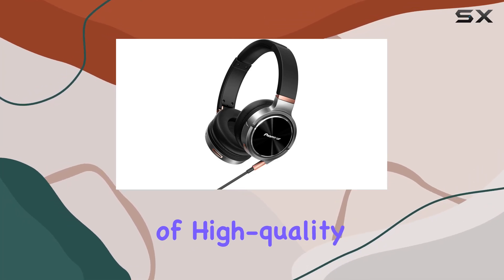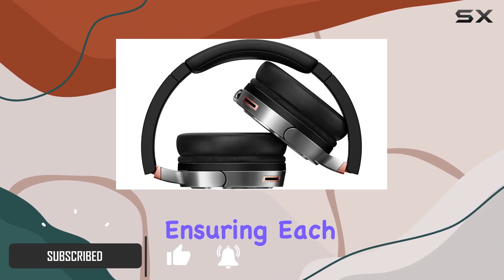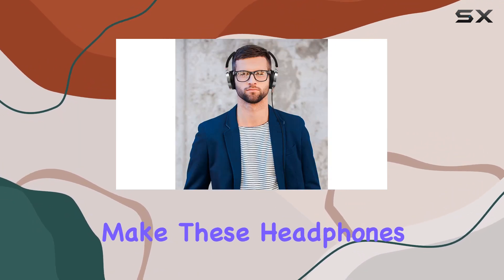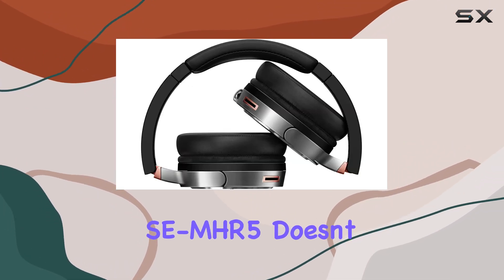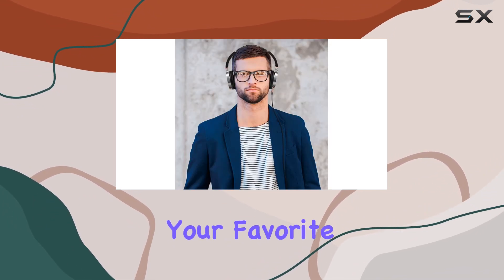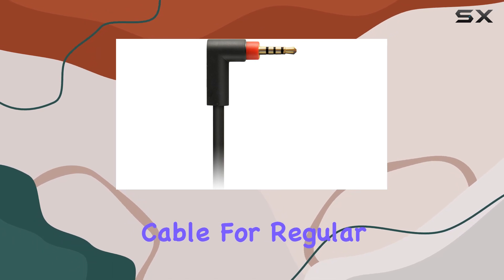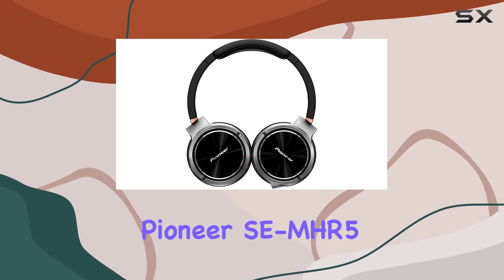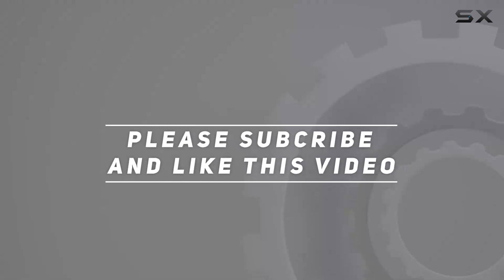Pioneer SE-MHR5 Hi-Res Closed Dynamic Headphones - Unleash Pure Audio On-the-Go!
0:00 Intro
0:06 Review

Things that we mentioned in this video:
Pioneer Closed Dynamic Headphones : B01ANWPY6Y